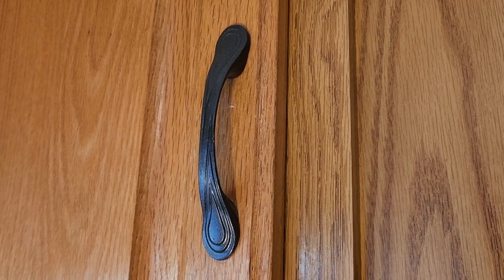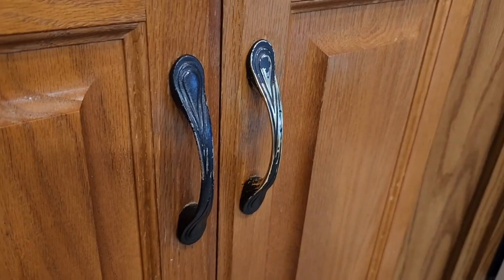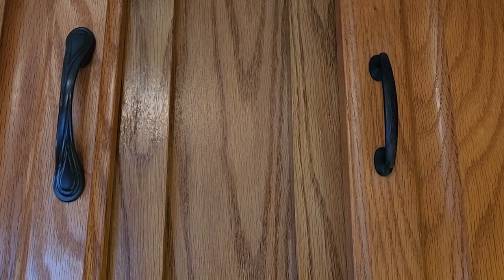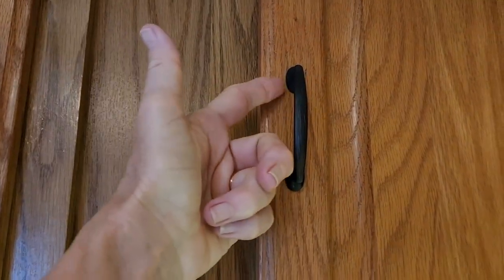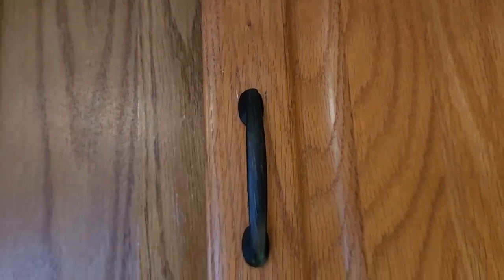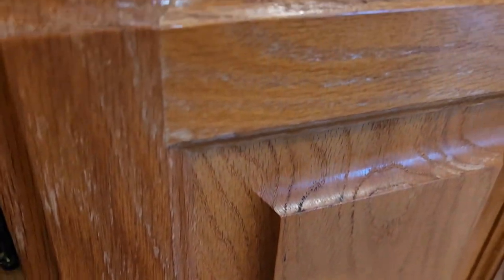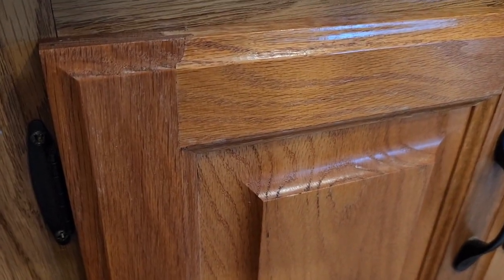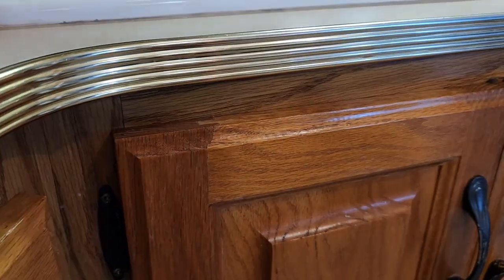RV life 2 minute Tuesday UPGRADE cabinets NO PAINT!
Painting cupboards can be expensive and very time consuming. There are other ways you can update old wood cupboards and woodwork without painting them!  In this video, we'll give you several ideas and show a before and after.  Tell us what you think and if you have any other ideas!!

FREE APP for free camping:  freecampsites.net

FILMED WITH: Samsung S22 Android smartphone